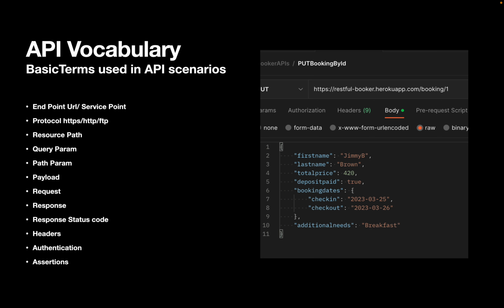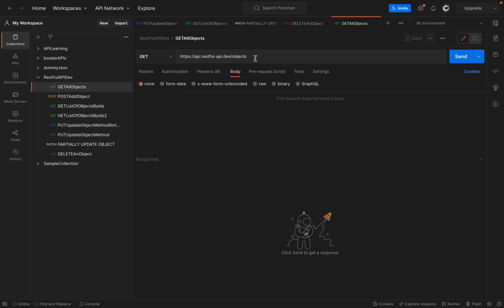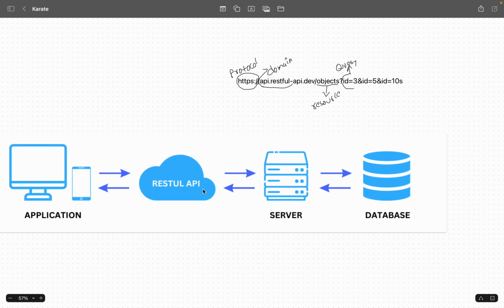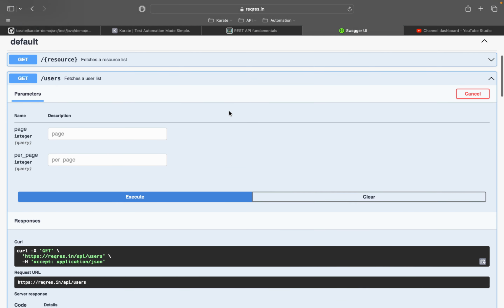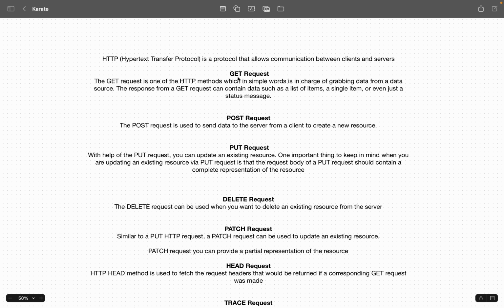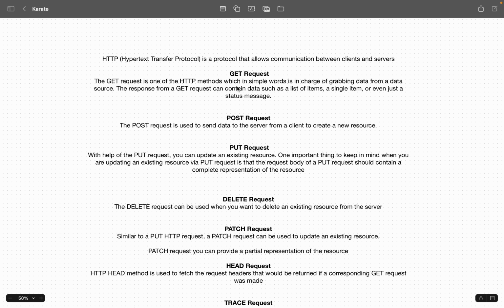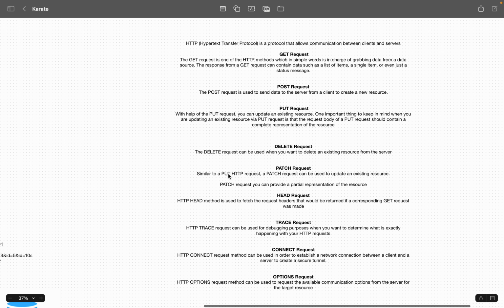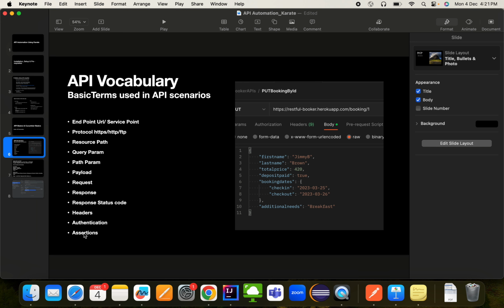2. API Basics - Karate API Automation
Simple GET and POST
API basics[vocabulary and GET POST on POSTMAN]
swagger, designDocument, wiki confluence, word]

Test manually and Automate